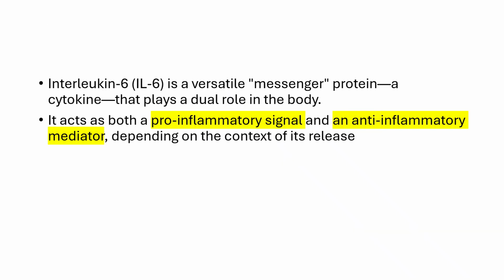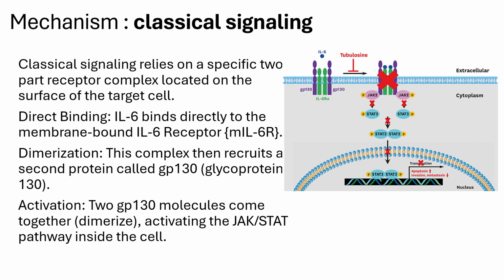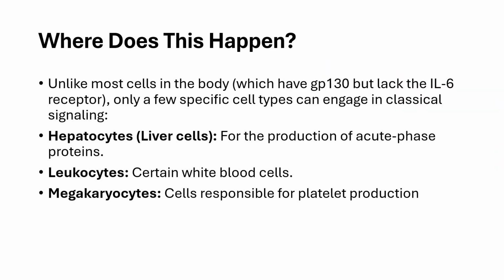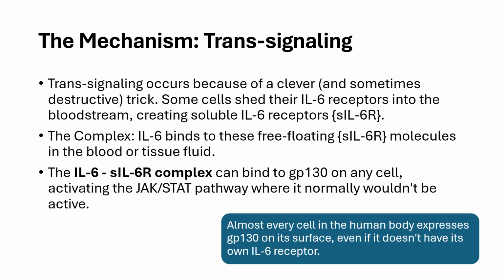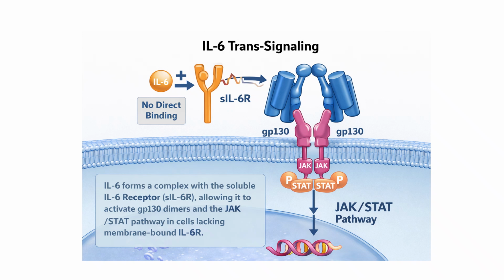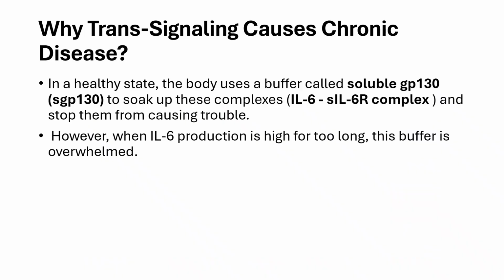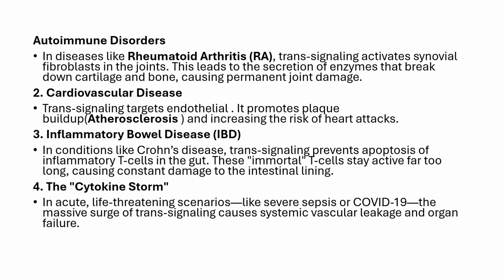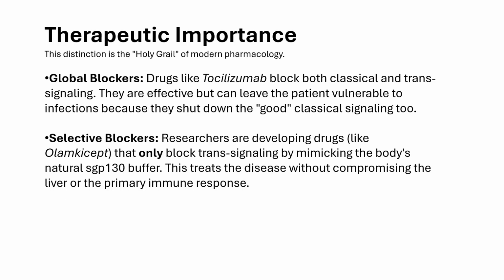Interleukin 6 : The double edged cytokine